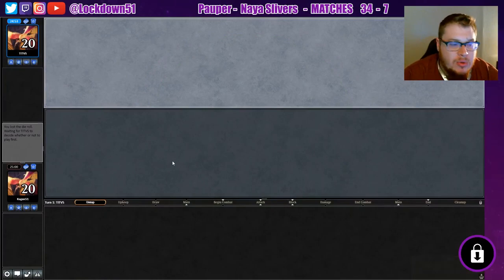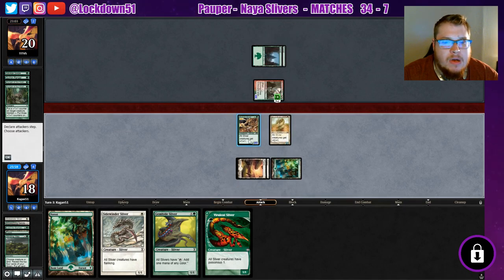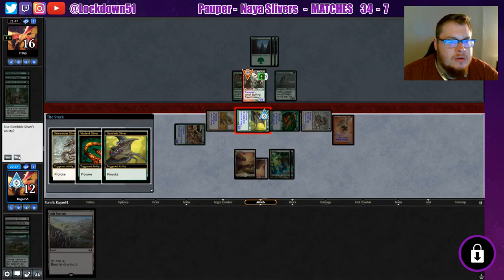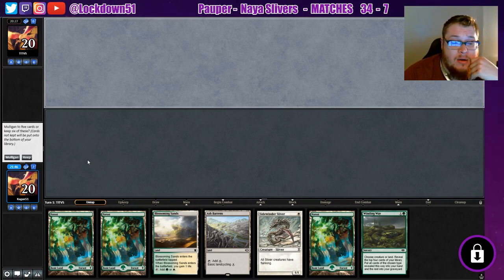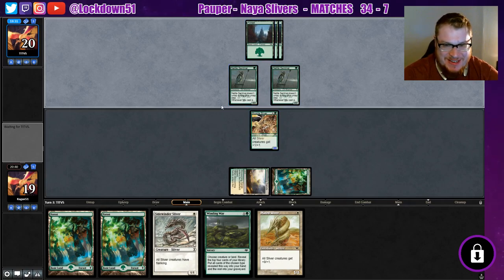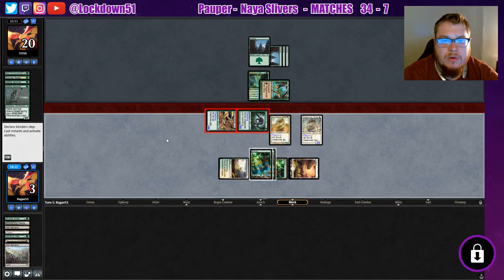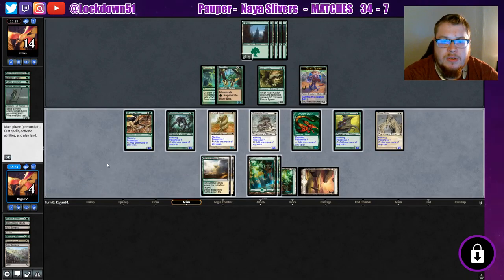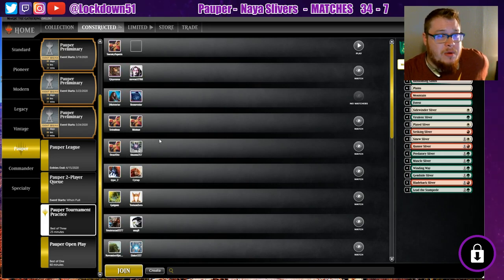Yah Goofed... Naya Slivers VS Mono G Stompy | PAUPER | MTGO League Practice